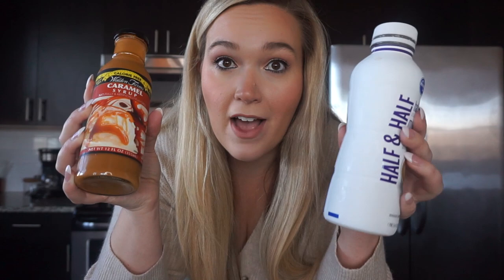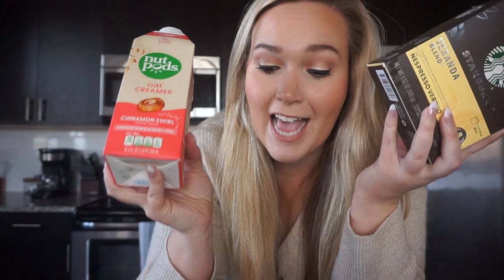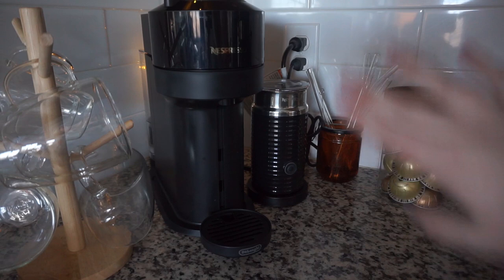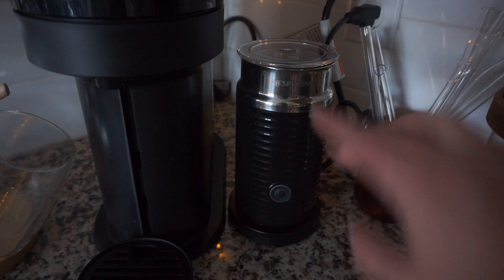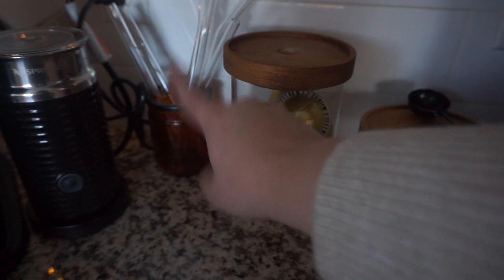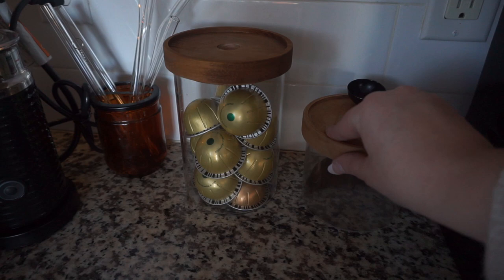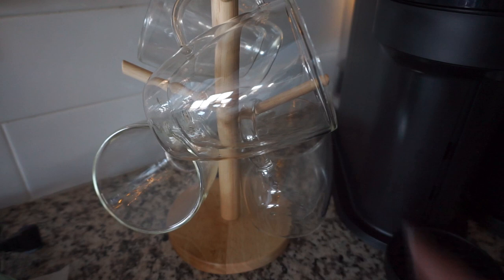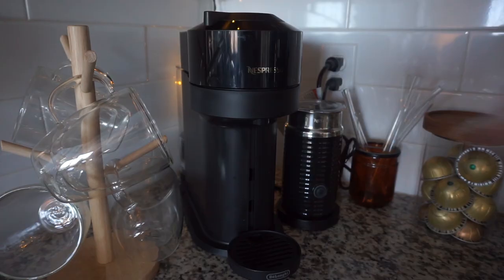DAY 3 // 2023 KICKSTART // WHAT I EAT IN A DAY TO LOSE WEIGHT + HOW TO MAKE YOUR COFFEE ON PLAN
Thank you for joining me in my ShleesHealthJourney Series! If you are looking for some weight loss motivation, looking to get back on track with your health, or just want to join a community of positive minds with similar goals, WELCOME! Follow along on my journey to optimal health and we can do it TOGETHER!

Okay guys... we've all been there. Life got CRAZY so it was time to reign it in a bit. JOIN ME as I KICKSTART my new year with a few weeks of consistency and accountability on my OPTAVIA 5&1 PLAN to set the tone for an incredible year ahead rocking our health goals! Let's rock our 2023 health goals TOGETHER!!

HAPPY DAY 3! I am documenting my OPTAVIA 5&1 PLAN and today I'm bringing you along with me to show the 5 fuelings I ate during the day, my 1 lean and green meal, how I made sure to drink all of my water, how I make my coffee in the morning, how your body is adjusting, how you will feel from the time you wake up to the time you go to bed, and MORE tips! PLUS I'm sharing ALL my favorite ways to drink COFFEE on my OPTAVIA PLAN! Use this guide as a starting point for your journey on the Optavia Plan, or if you are just looking for some new healthy options to incorporate into your household to live a more healthy lifestyle!

IN THIS VIDEO:
Stanley Cup
Cinnamon Swirl Nutpods
Caramel Syrup
Half & Half
Hand Mixer
My Sweater
My Glasses
Nespresso Vertuo Next
Veranda Blonde Nespresso Pods
Coffee Pod Canister
Glass Mugs
Glass Straws
Straw Holder
Digital Kitchen Scale
Blonde Espresso Pods
Coconut Oil Spray
Mug Tree
Wild One Collar Walk Kit
Mixing bowls
Measuring Spoons
Measuring cups
Mini Baking utensils
Dash mini waffle maker
Dog Food Bowls

**I am an Independent Certified OPTAVIA Coach
Average weight loss for clients on the optimal 5/1 health plan is 12lbs. In a clinical study, the group on the Optimal weight 5/1 Plan, lost 10x more weight than the self directed control group.

OPTAVIA 5&1 PROGRAM
Please feel free to comment below or contact me directly at with any additional questions you have about the program and I will help in the best way I can to get YOU on track with your health.

OPTAVIA HEALTH COACHING
Interested in becoming a virtual health coach? Click the link below to complete our online application and see if this opportunity is the right path for you!

DAY 2 // 2023 KICKSTART // WHAT I EAT IN A DAY TO LOSE WEIGHT + GETTING INTO FAT BURN + ULTA HAUL

optavia,optavia 5 and 1 plan,optavia what i eat in a day,fueling hacks optavia,optavia results,optavia getting back on track,optavia motivation,weight loss motivation,what i eat in a day to lose weight,optavia restart,optavia meal plan,optavia lean and green meals,30 day weightloss challenge,optavia day of eating,optavia channel,optavia day 3,optavia coffee hacks,optavia coffee creamer options,optavia coffee recipes,how to drink coffee on optavia,coffee